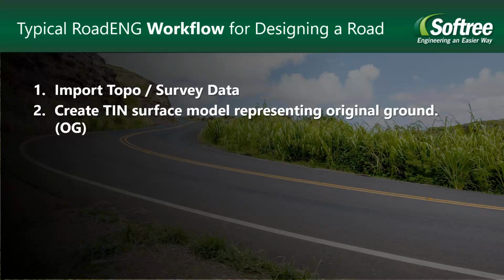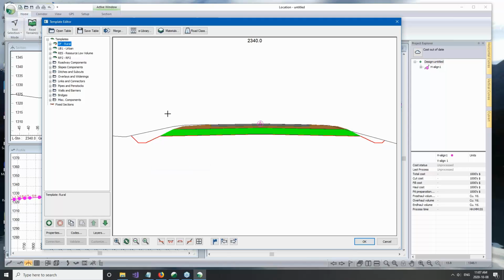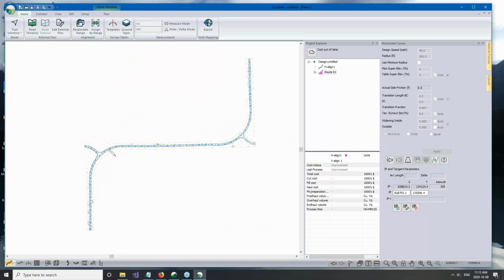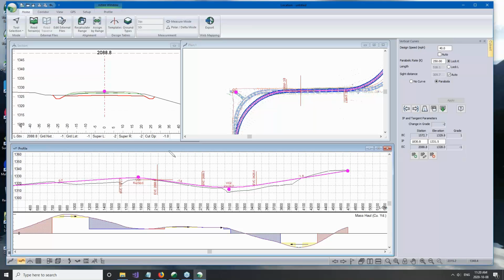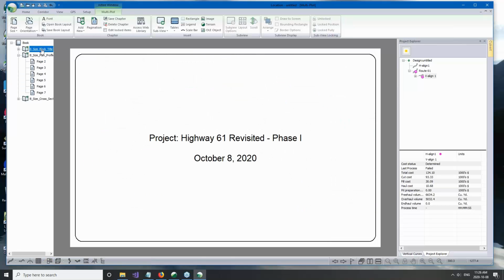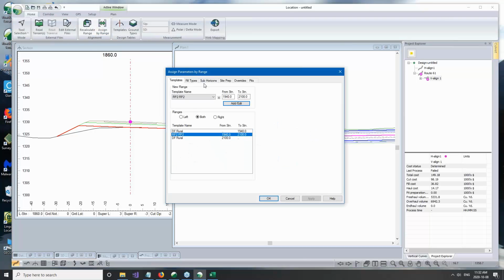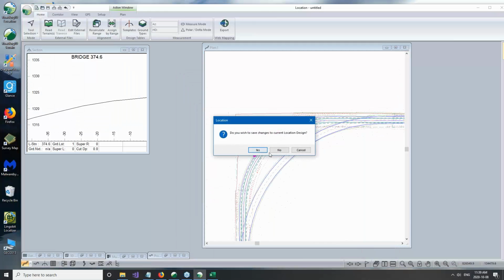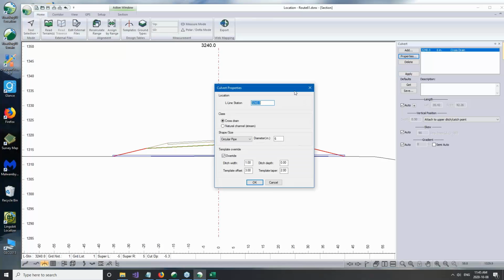Rural Road Design Workflow using RoadEng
This introductory webinar started after the survey data has been imported and the terrain model created. It focused on road design basics using RoadEng’s Location module:

00:00 Start
00:20 Review of Road Design Workflow
02:54 Terrain Model Starting Point
04:42 Creating a New Corridor Design File
06:30 Setting up a Cross-Section Template
11:10 Creating Horizontal Alignment (& Curves)
16:09 Creating Vertical Alignment (& Curves)
17:35 Fine-Tuning Design & Mass Haul
22:30 Limits of Slope Stakes
23:40 Output - Save As DWG
24:30 Create an Output Sheet (Multi-Plot)
26:36 Output to LandXML
28:35 Q&A